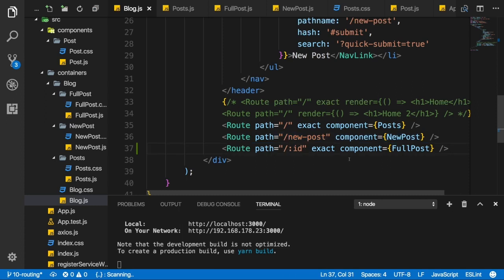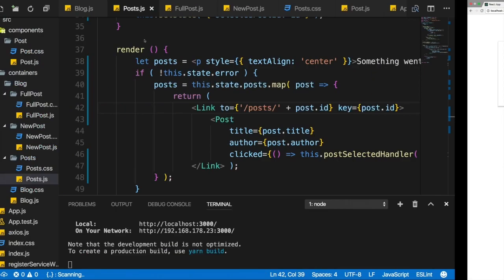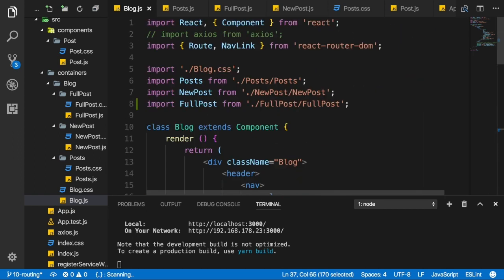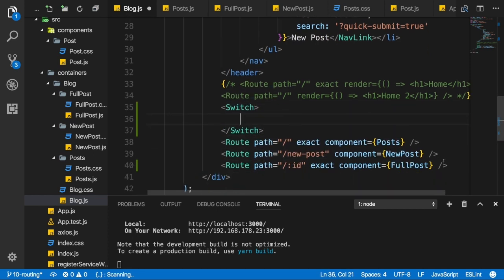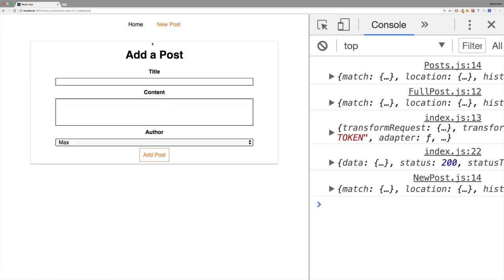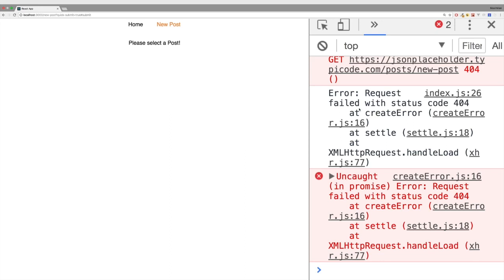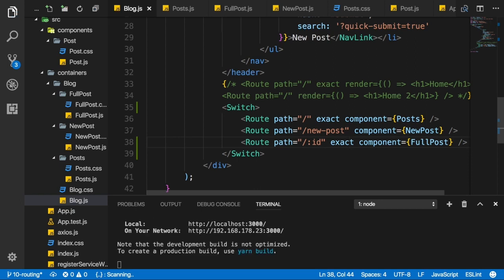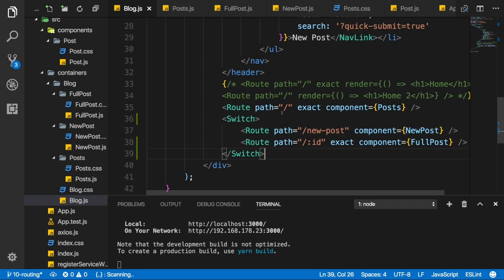routing 16 using switch to only load a single route